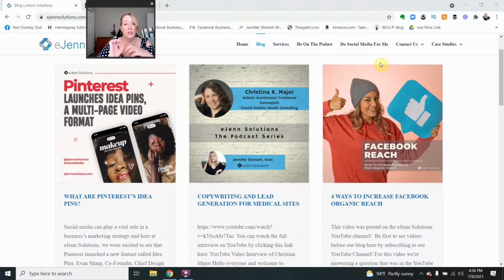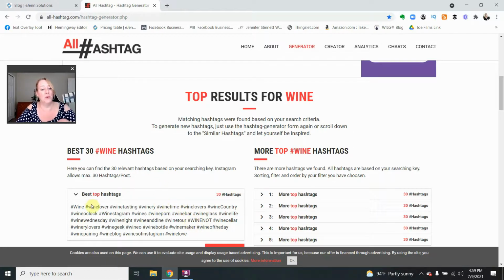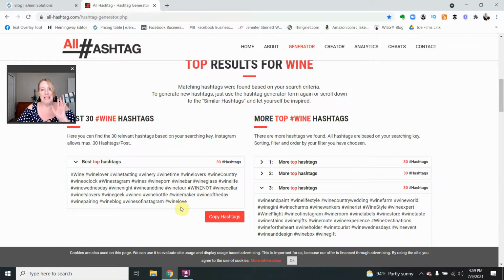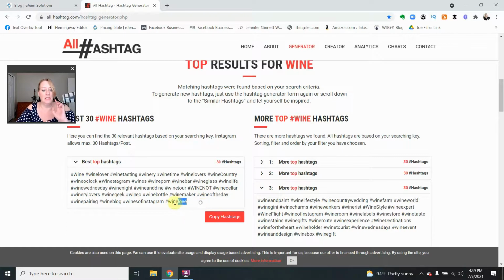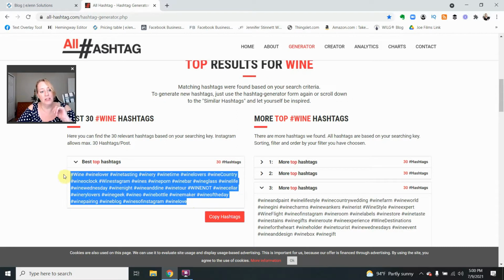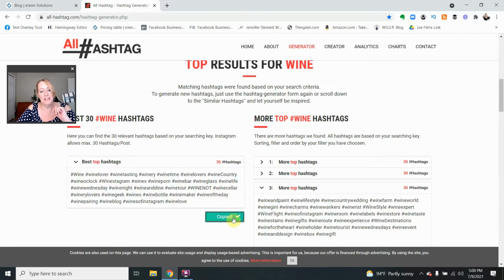What is a Hashtag and How Do I Get The Best Ones?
Here is the free hashtag generator we use for our Instagram posts. (and Twitter!)

Drop me a comment of a video tutorial you'd like us to create next!

00:00 Intro
00:47 What is a hashtag (what is a hashtag good for?)
01:52 The FREE hashtag generator we use for Hashtags
02:25 How to use the hashtag generator to find hashtags
03:08 How many hashtags are best for Instagram posts
04:07 How to copy the top best Instagram hashtags

Follow eJennSolutions​